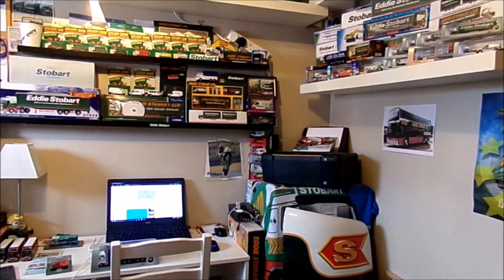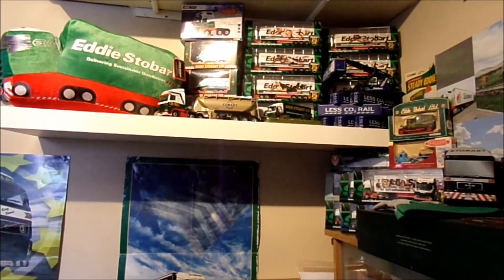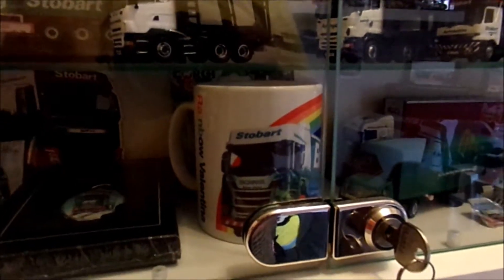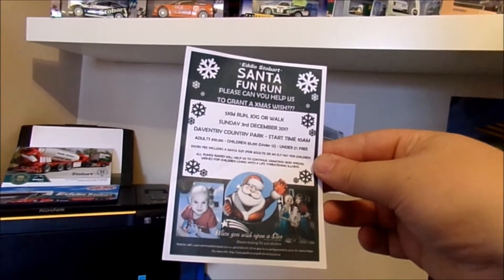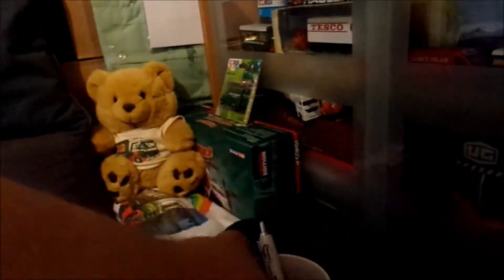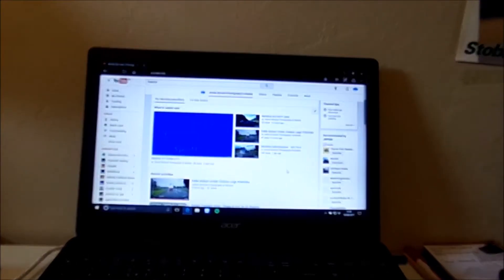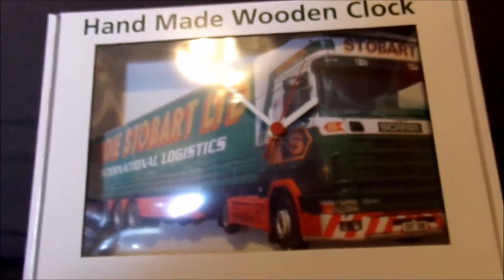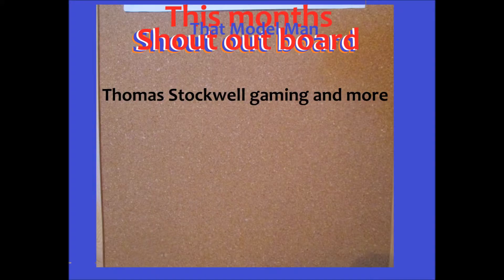That Model Man - August 2017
join host James as he shows around his model room in August 2017. this month he shows you his new items, talks about going to Lincolnshire steam rally and shows you his now nearly complete layout dioramas.